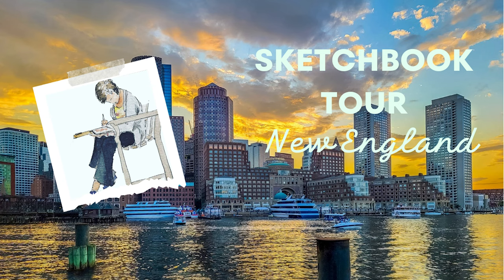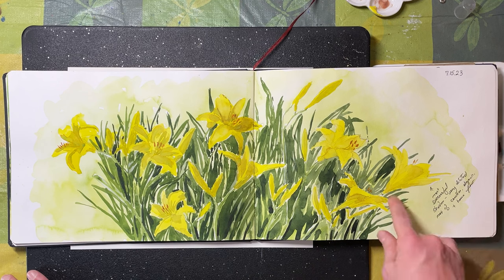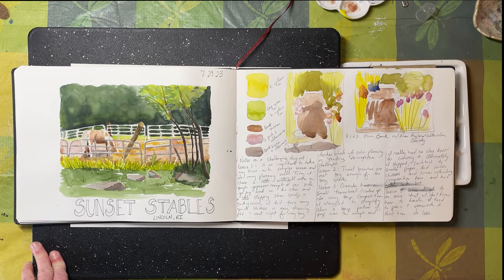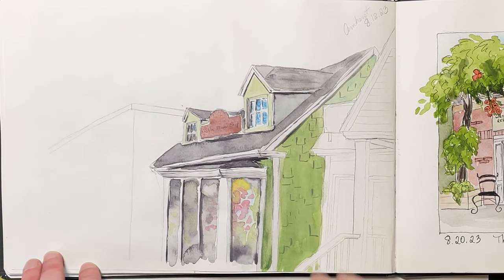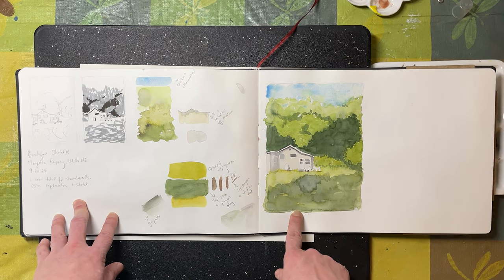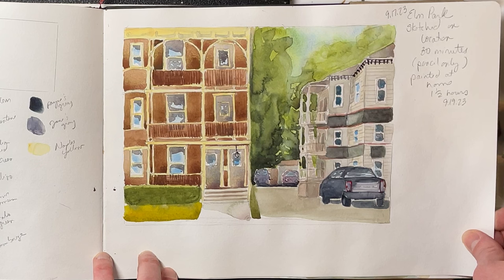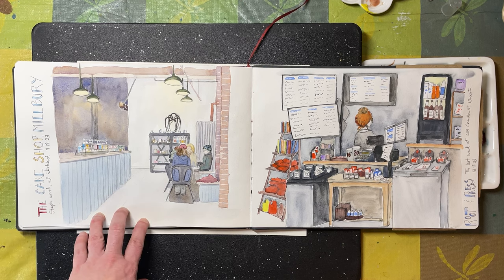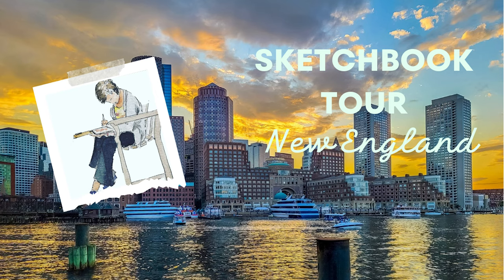Sketchbook Tour - Urban Sketches & Watercolor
Sketchbook Tour of My Close-to-Home Plein Air Watercolors

Join me on a creative journey through New England from Providence, Rhode Island to the coastal allure of Maine, from the picturesque Western Massachusetts to the vibrant streets of Boston, and sketches from my own back yard.

Gain valuable insights and tips for your own sketching adventures as I share what I have learned through the ups and downs of my urban sketches.

Every sketch tells a story. Here are some of mine!